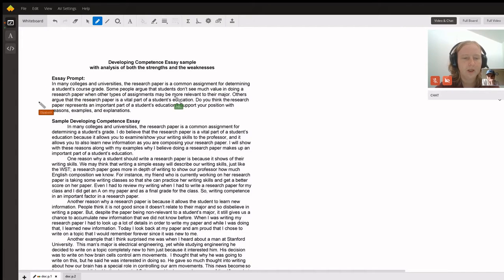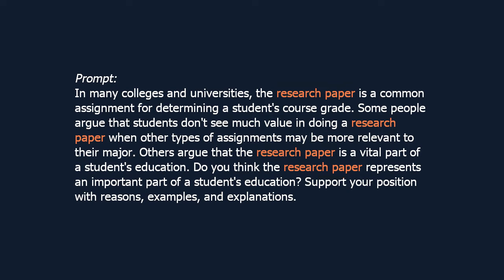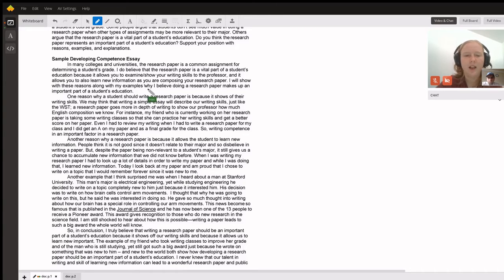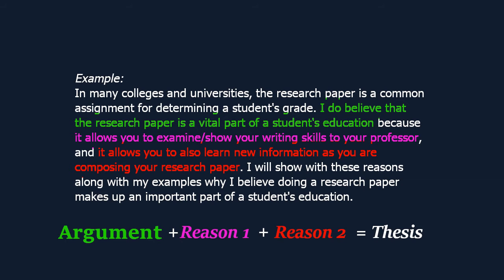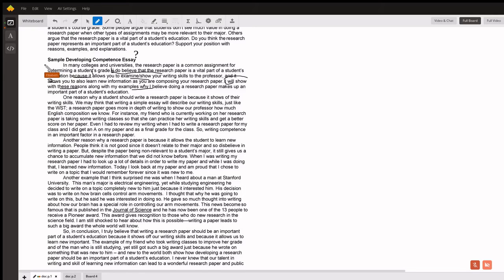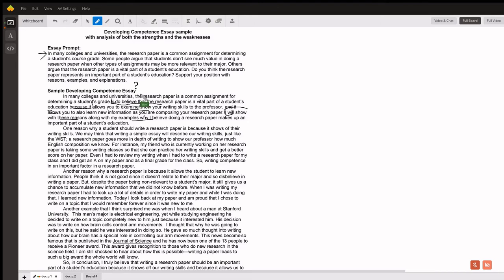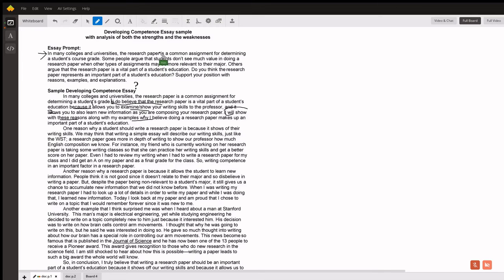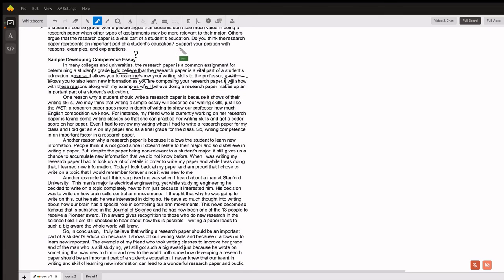Timed Writing Essay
Tips on how to write a timed essay test!